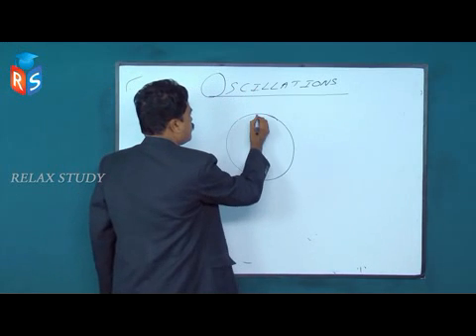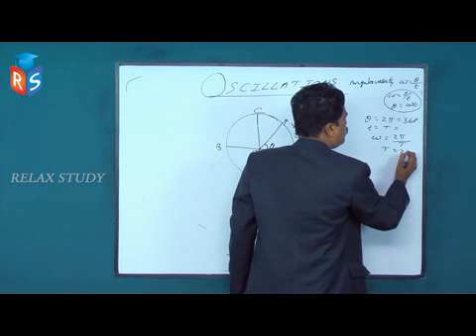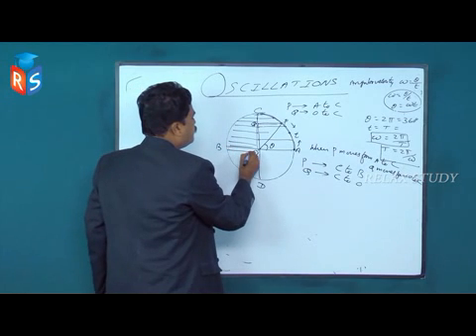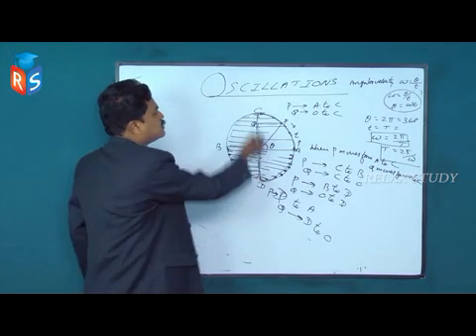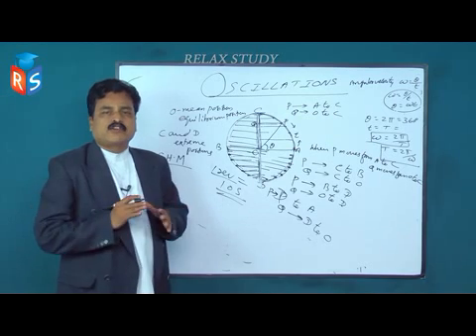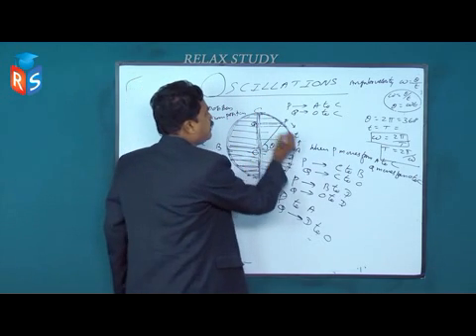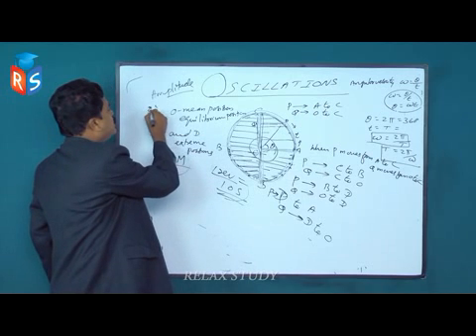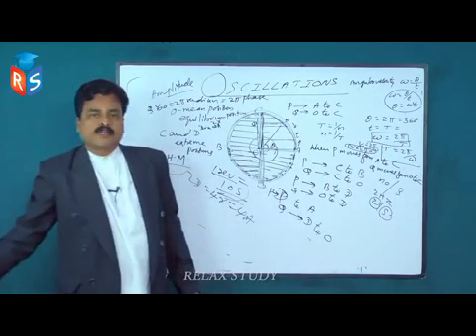Master Plus 1 Physics Oscillations with This Expert Technique